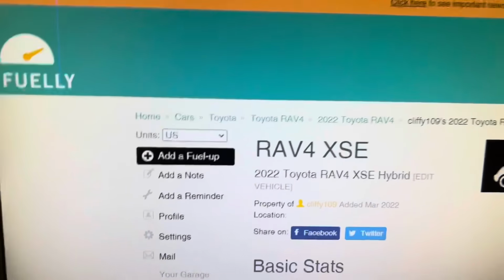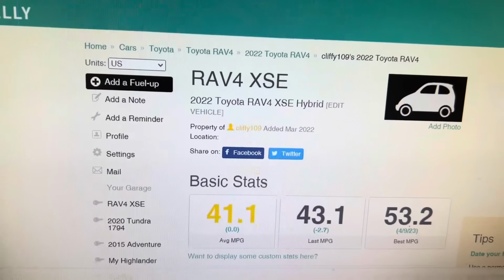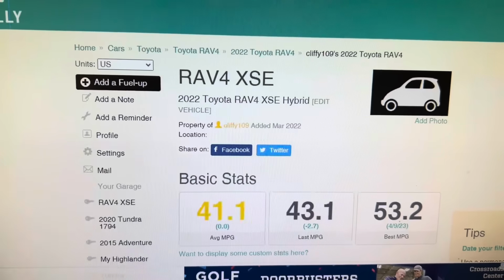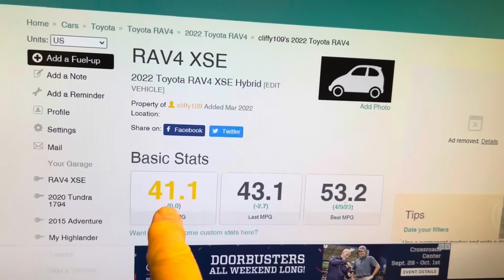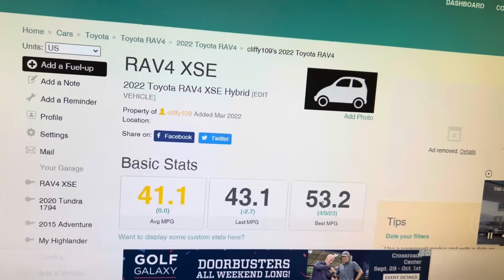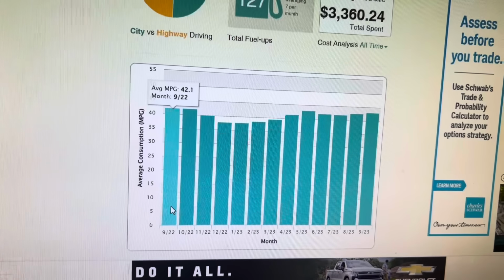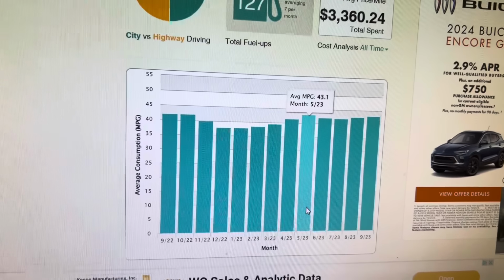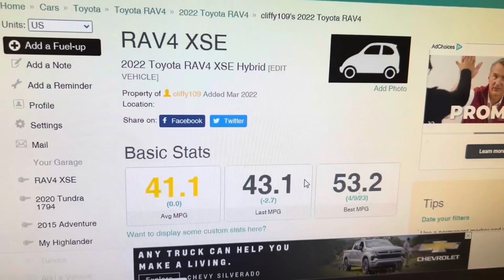Tracking your fuel economy in a Toyota part 2. Hand calculating and using the Fuelly app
Part 2 describes how to hand calculate your mileage and using the Fuelly app.